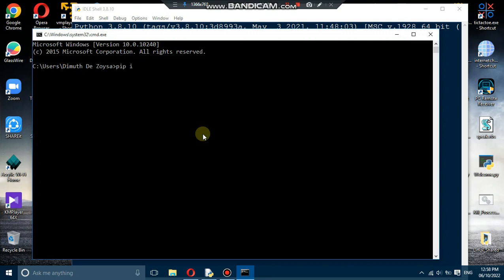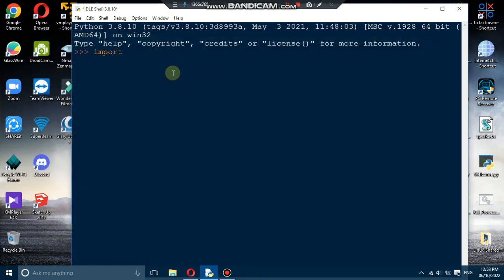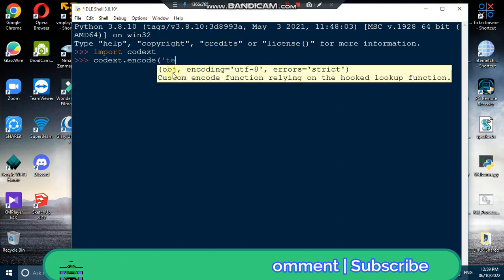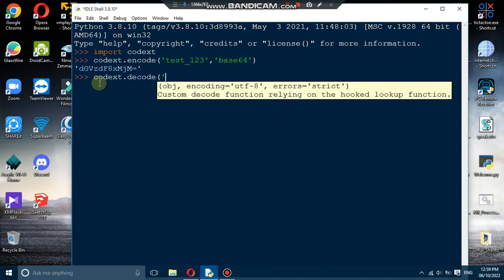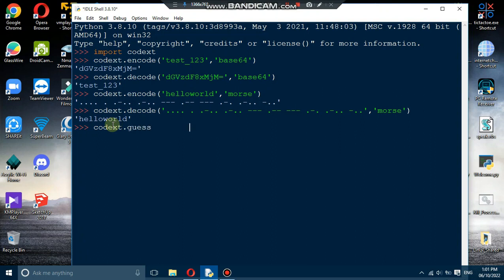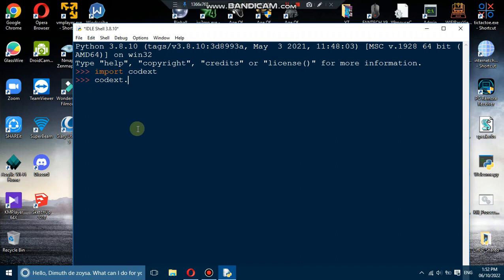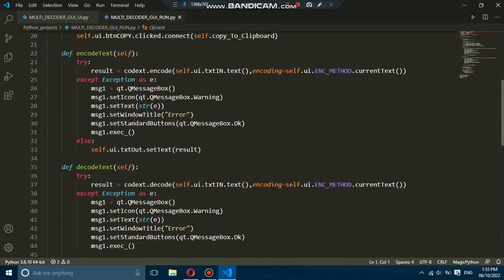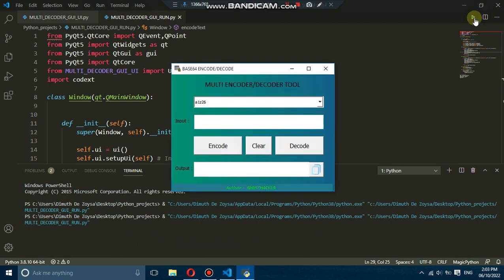Encoding and Decoding GUI application using Python | Sending Secret Message in Python | Learn Python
Hey guys, Hope you all are doing well ✌
In todays video, I'll show you how to make an encoding_and_decoding GUI_application using Python.
Say, If you want to send a message to a WhatsApp group, but you only need a special person in this group to read this secret message.😉😃
So you can copy and paste the encoded Cipertext of that message, on to the WhatsApp group.
Only your friend in that group will read it, after decoding that Cipertext using this GUI Application tool. 💪😜
Encoding and decoding are processes that involve changing the original format of a content to a completely different format, and then transforming it back to the original format of the content, where it can be readable or recognized again.
In data communication, encoding is the process of converting an original text to a random and meaningless text called Ciphertext.
Decoding is the process to convert that ciphertext back to the original text again.
Also, if the security of this process is increased, by introducing additional security keys at encoding and decoding points, it is called Encryption_and_Decryption.

Please let me know how it goes in the comments section below..!

You are just one click away from inspiring me to the fullest 💪✅